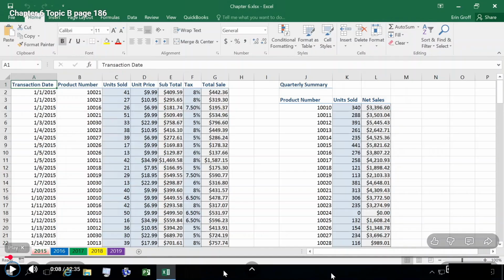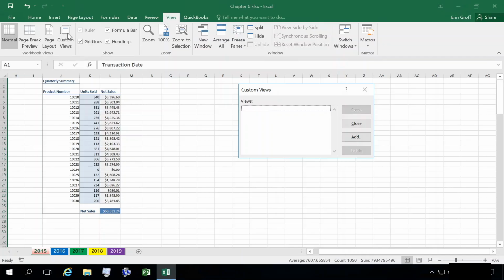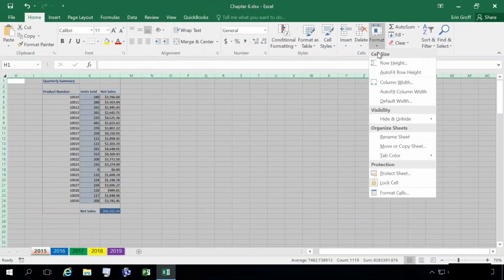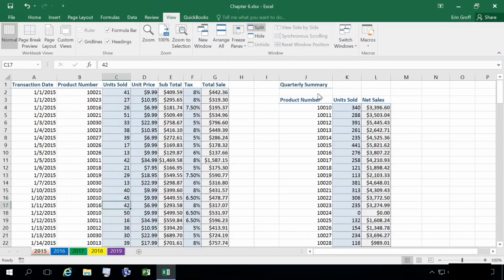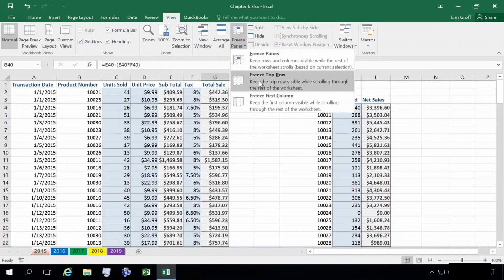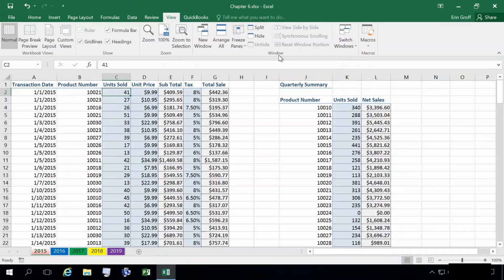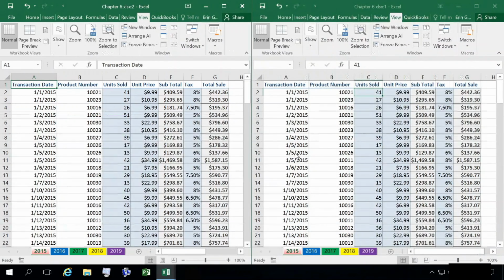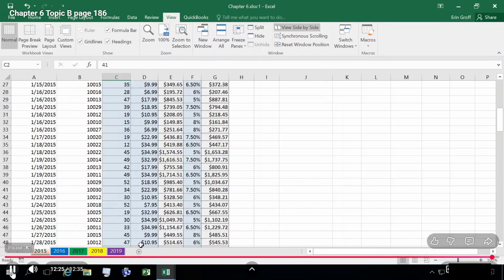EP1 Chapter 6 Topic B